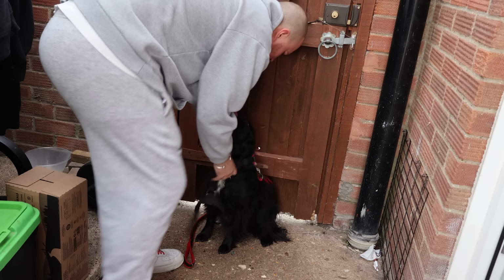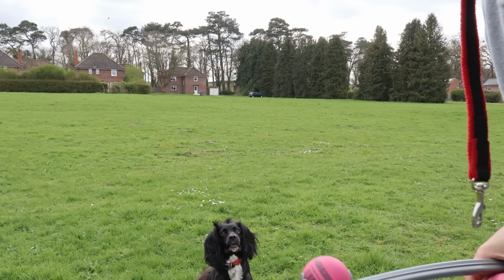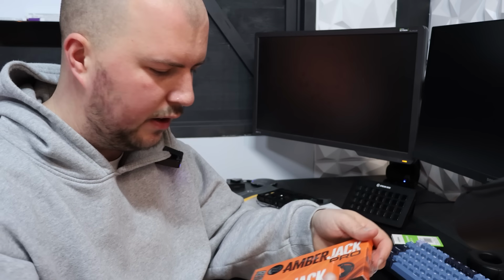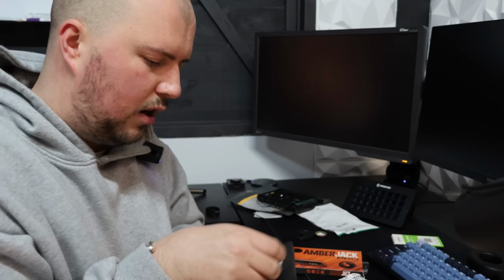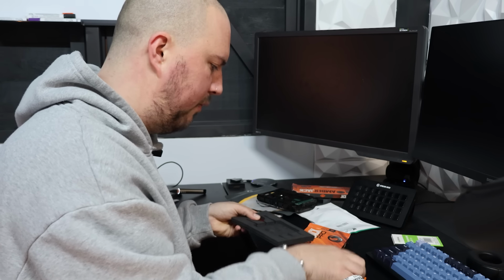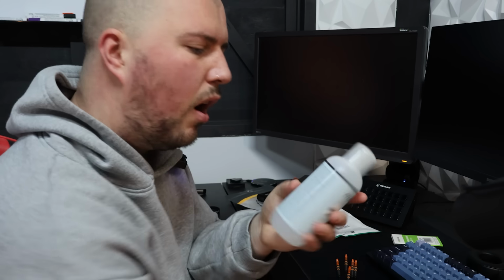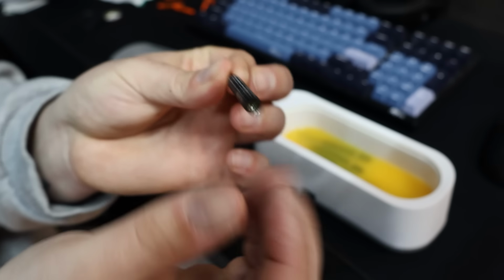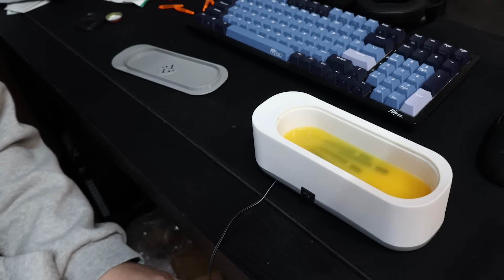I Have New Darts!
The Darts
The Repointer
Ultrasonic jewellery cleaner

If you like anything to do with darts, you'll like my videos!

My Equipment!
Flights OUT SOON
Stems OUT SOON
Dartboard Stand
Dartboard Surround
Green Screen